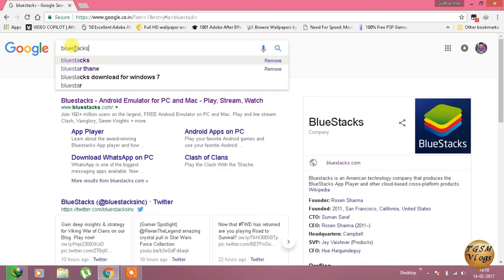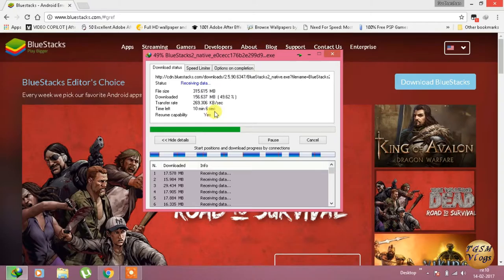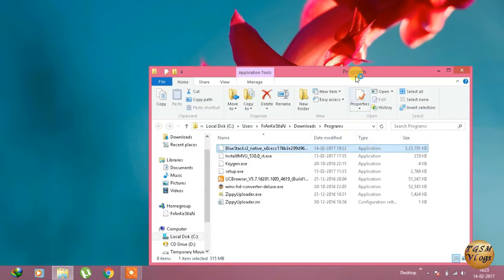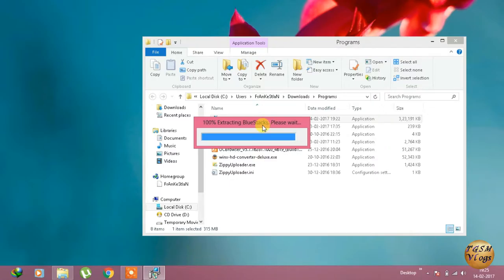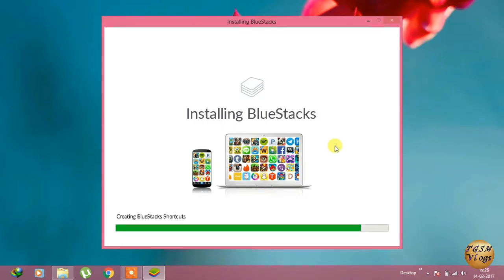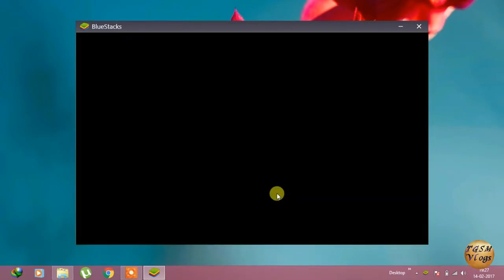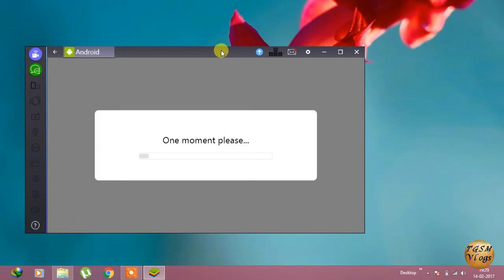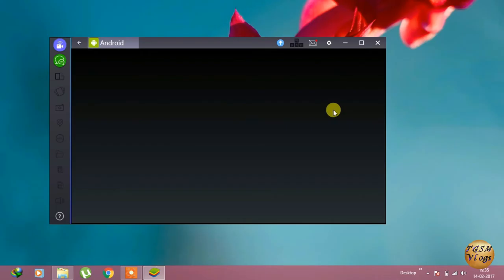Bluestacks For PC free Download | Android Emulator